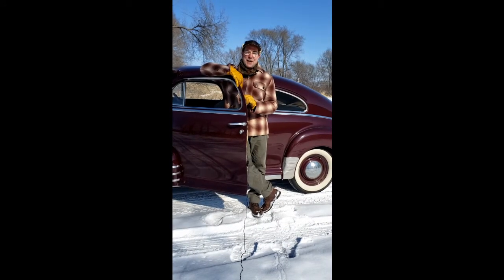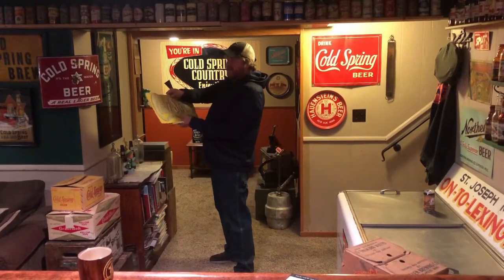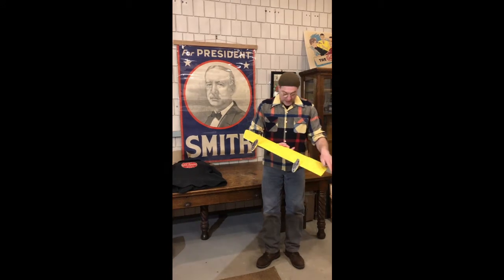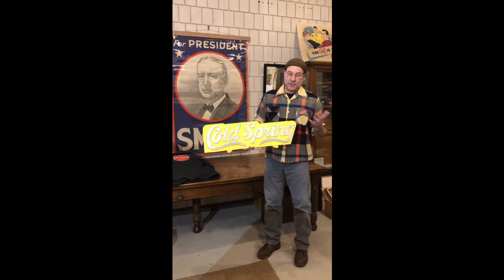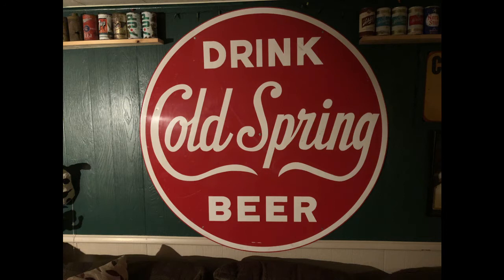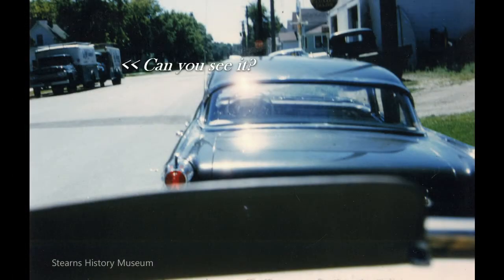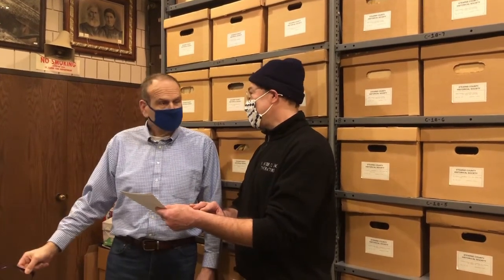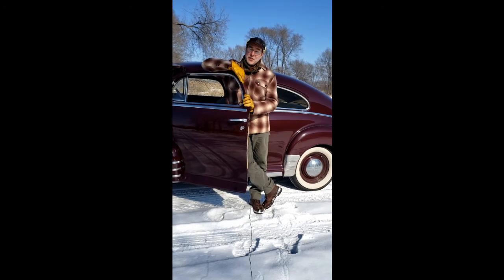Stories of Your Stuff: The Truck Topper (Ep. 3)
It's time for another episode of "Stories of Your Stuff!" Today, Gregg Davis from Cold Spring shows us a rare item from his Cold Spring Brewery collection, and Eric Cheever enlists Archivist John Decker to help crack the case!

Some parts of the video were filmed without a microphone so you may  have to turn up the volume. Apologies!

And as always, if you have any "stuff," please send some pictures and information our way! We would love to learn about it.

The Stearns History Museum is a non-profit community organization working to preserve history as it happens, engage our audience in a new digital format, and continue to thrive in these historically impactful moments. A donation today will keep us moving forward until we can see you in person again.  to help.  We appreciate you!